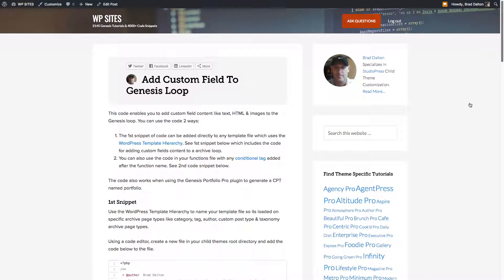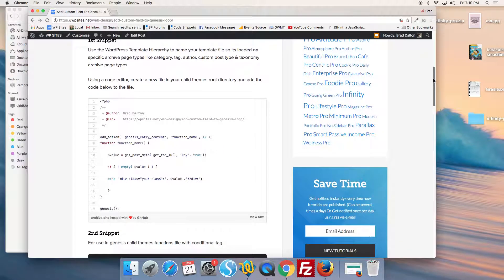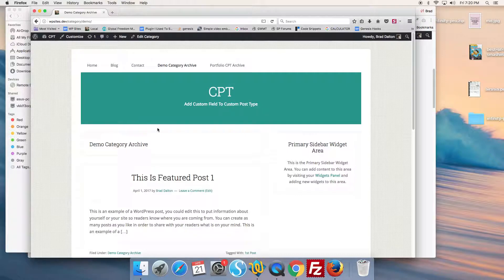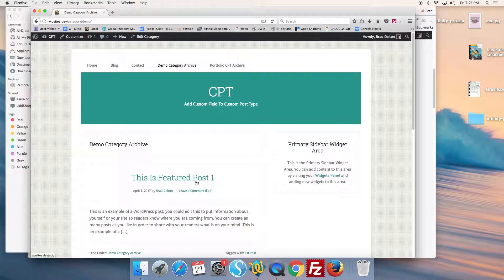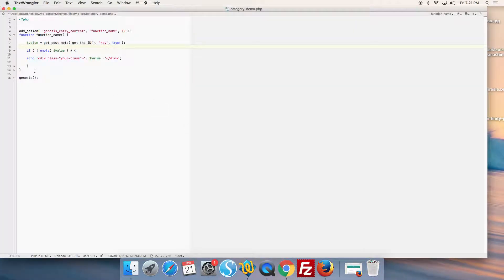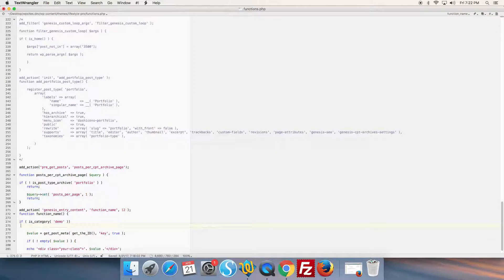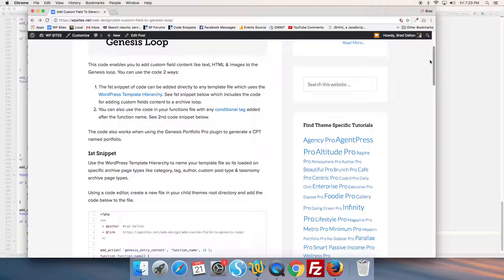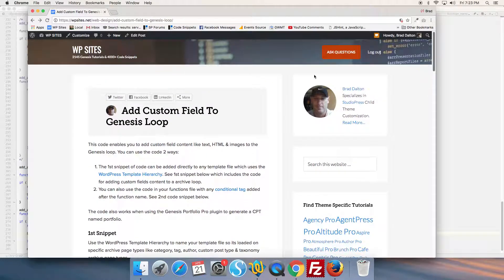Add Custom Field To Genesis Category Archive Page Loop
The demo video shows how HTML for a image has been added to the value field for a custom field named key and printed within the demo category archive page loop